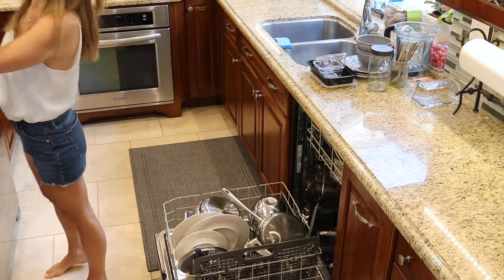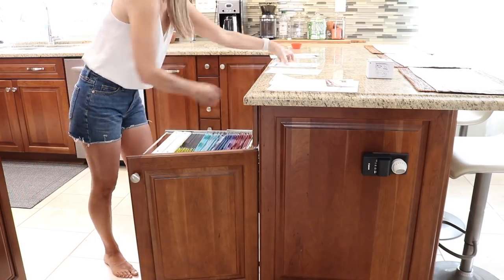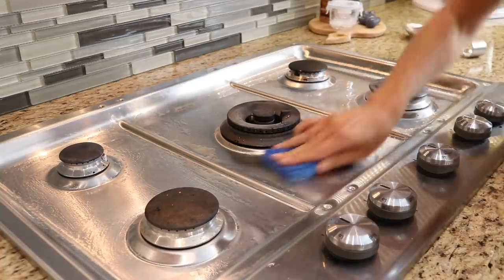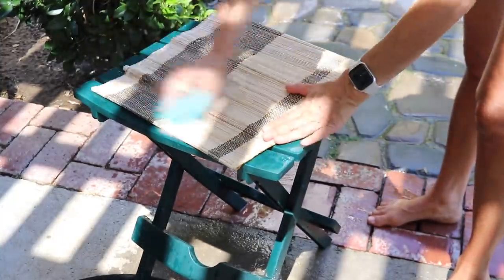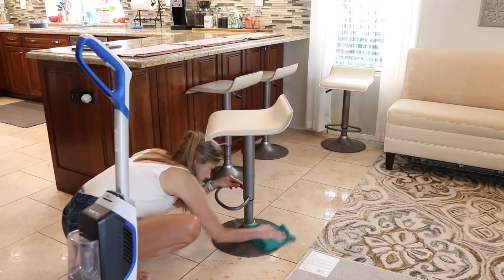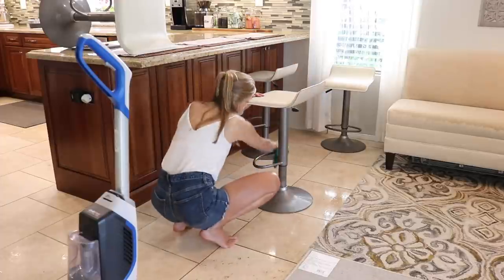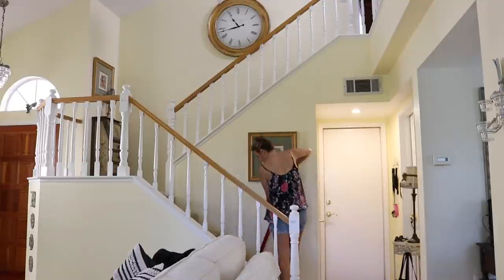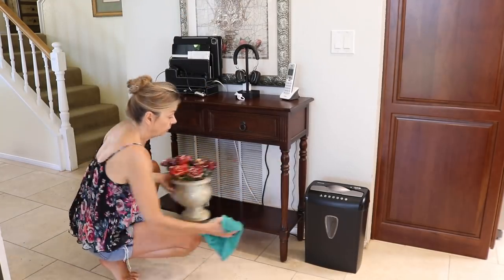WHOLE HOUSE | CLEANING MOTIVATION | TWO DAY CLEAN WITH ME | ZONE CLEANING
In this get-it-all-done video, I'll be adding zone cleaning in the dining room to my regular cleaning routine.

PRODUCTS:

🪴Carpet Cleaner:(newer version) (amzn)
🪴Floor Cleaner: (recommended) (amzn)
🪴Dawn (amzn)
🪴Stone Cleaner (amzn)
🪴Floor Cleaner (amzn)
🪴Stainless Steel Polish (amzn)
🪴Glass Cleaner (amzn)
🪴Microfiber Cloths (amzn)
🪴Dyson Animal V1 (amzn)
🪴Dyson Attachment Bundle (amzn)

DINING:
🪴 Table:
🪴 Chandelier: (not available)
🪴 Banquette Seating: Ballard Designs (would not recommend)
🪴 Grommet Sheers: Target brand (no longer available)

BEDROOM
🪴 Duvet and quilt: Pottery Barn
🪴 Standard Shams: Pottery Barn
🪴 Euro Shams: Pine Cone Hill
🪴 Bedside Lamps & Shades: Target
🪴Furniture: No longer available

STAIRS & ENTRY
🪴 Secretarial Desk: Home Goods
🪴 Chandeliers:

LIVING ROOM
Sofa & Chairs: Pottery Barn
Ottoman: Pottery Barn
TV Console: Home Goods
Cabinet: Home Goods
Grommet Curtains & Sheers: Target brand (no longer available)
CLOTHES:

DAY ONE:
🪴Shorts: Target Universal Thread
🪴White Cami: Express downtown cami

DAY TWO:

🪴Shorts: Abercrombie boyfriend jeans that I cutoff
🪴Floral Cami: Express